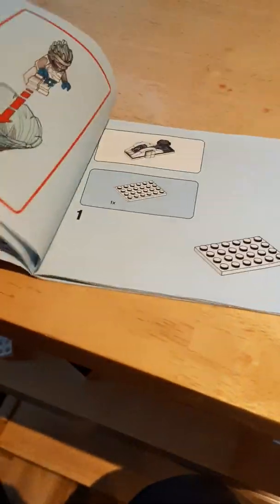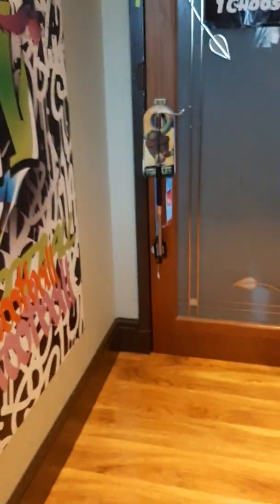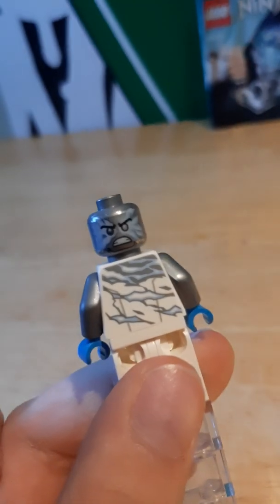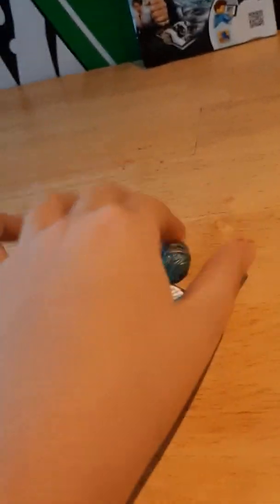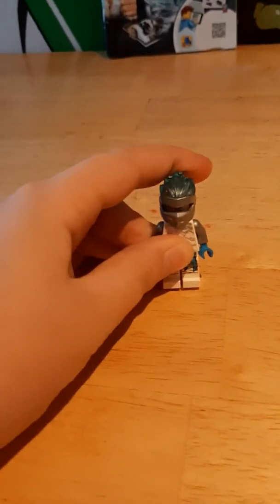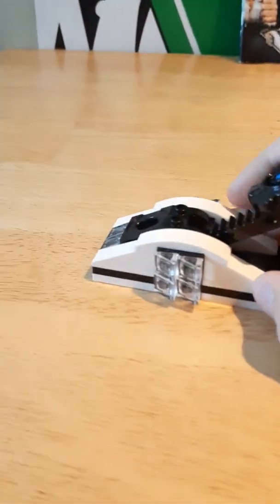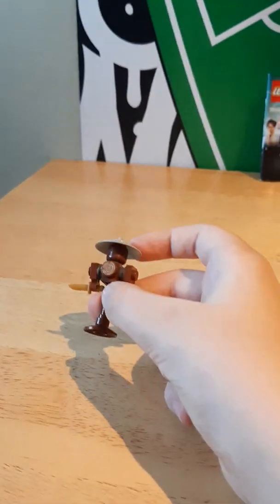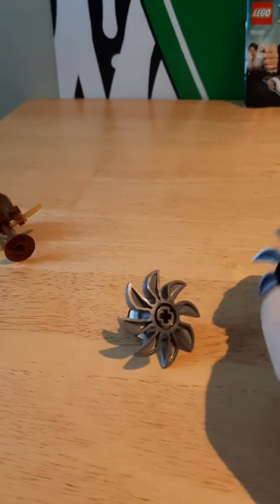Lego ninjago zane spinjitzu slam review